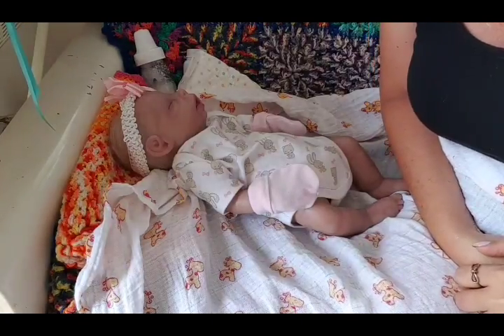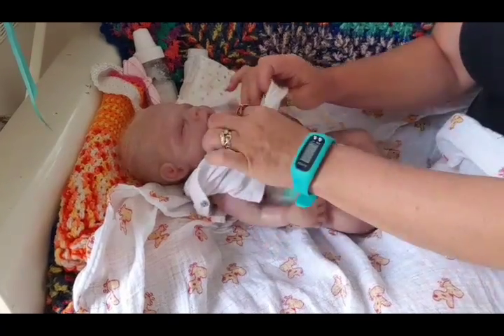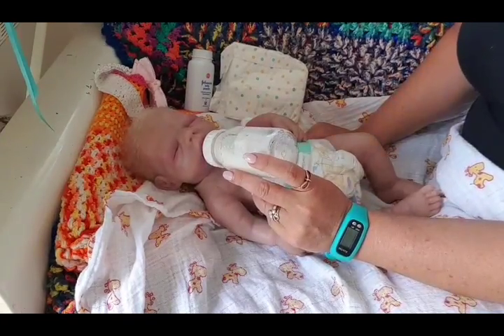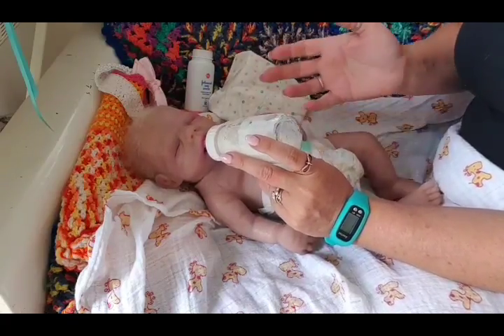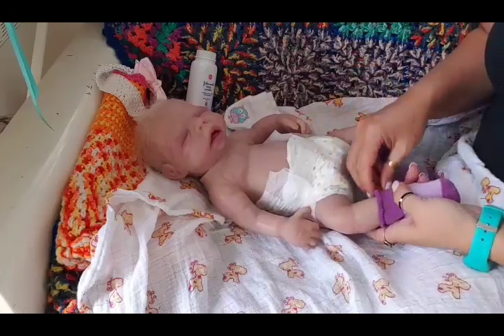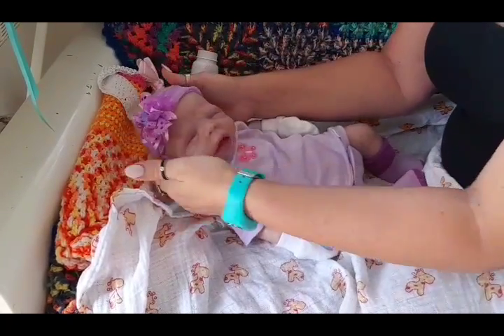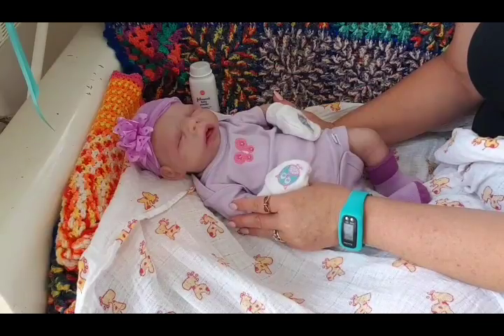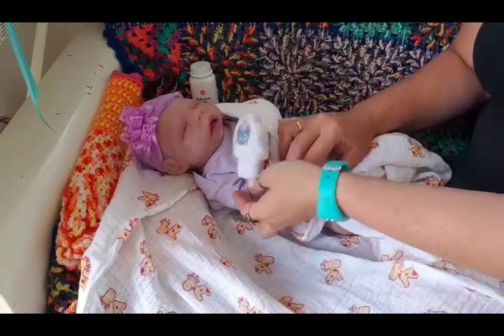Changing Anna and wow what a hairy storm we had